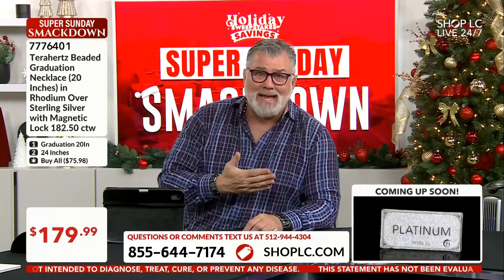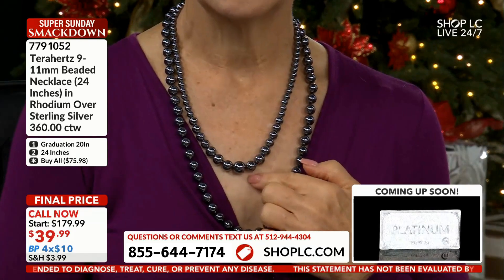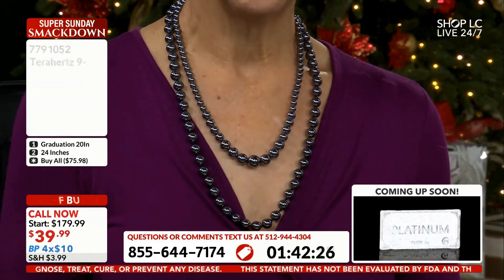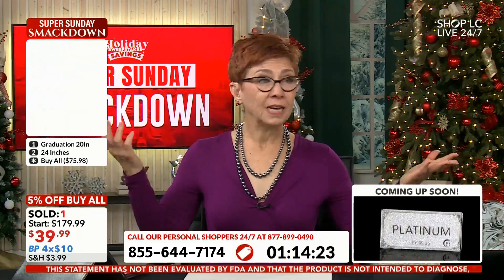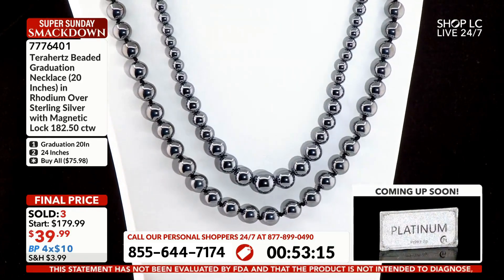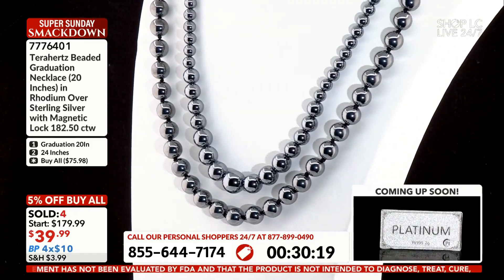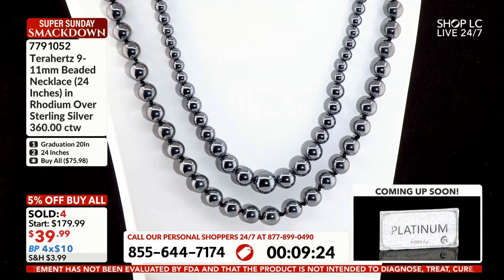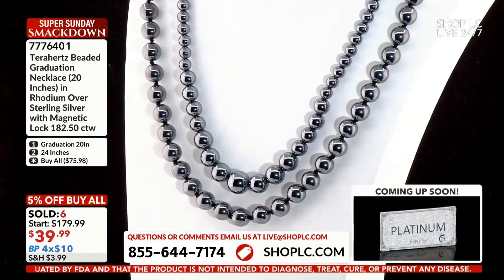Terahertz Beaded Necklace, Rhodium Over Silver, Magnetic Lock, 182ct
Terahertz Beaded Graduation Necklace (20 Inches) in Rhodium Over Sterling Silver with Magnetic Lock 182.50 ctw